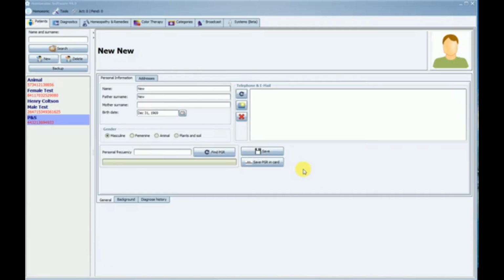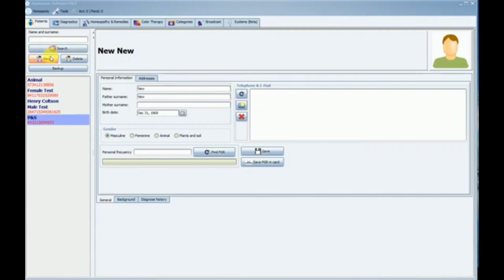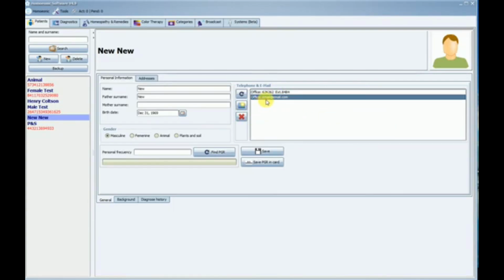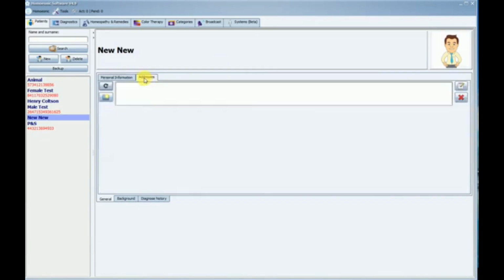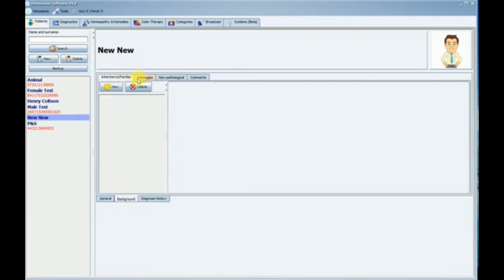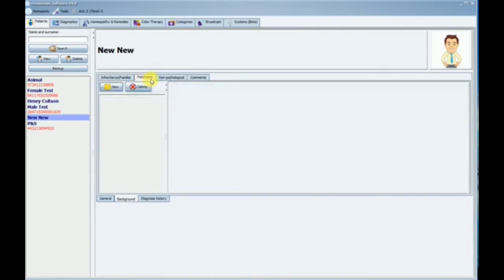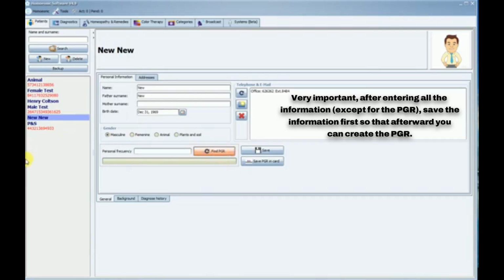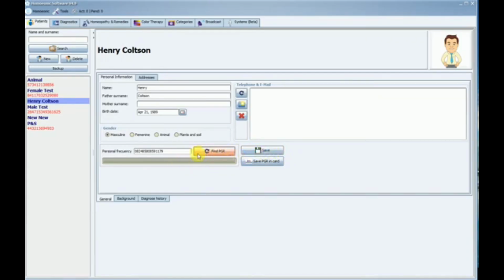02 Patients Module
This is an introduction to the Patients Module of the Homoeonic Software. We hope you enjoy this easy to follow video where the features of the module are explained.

We are thankful for your interest.